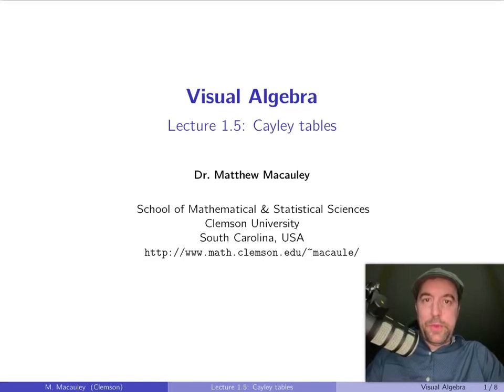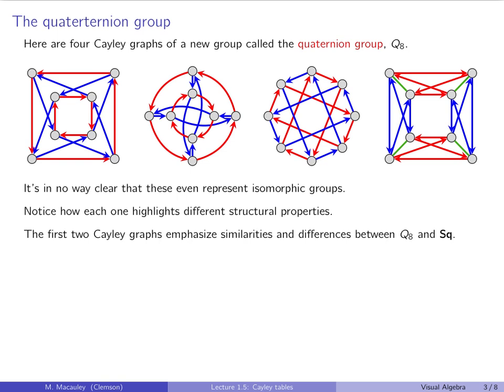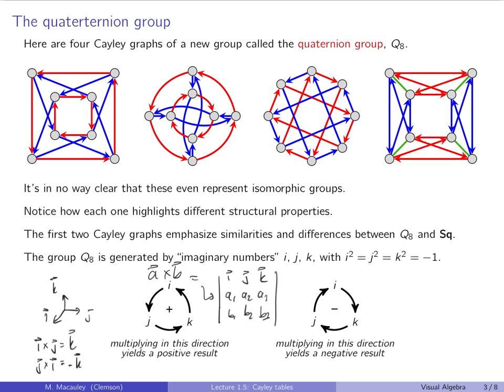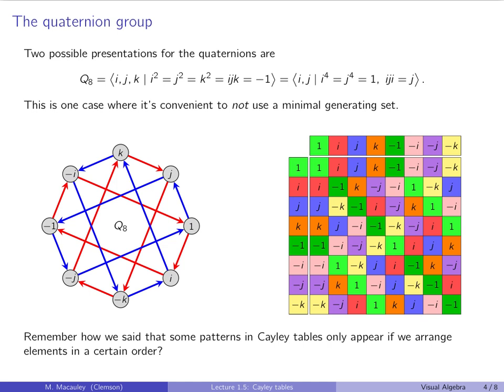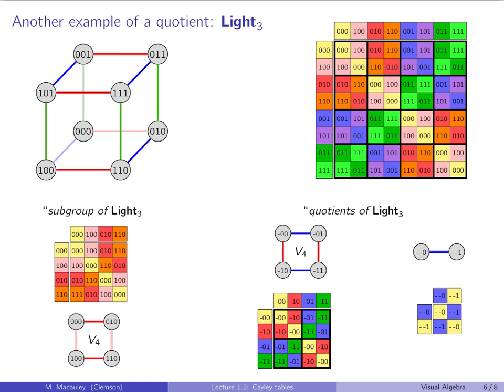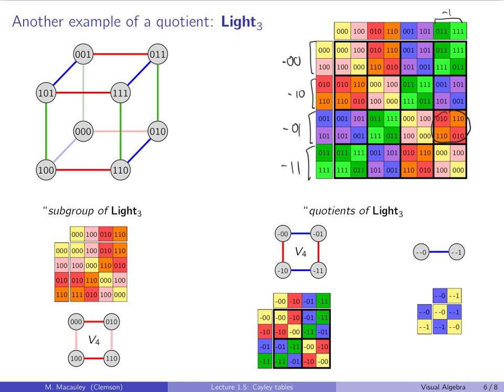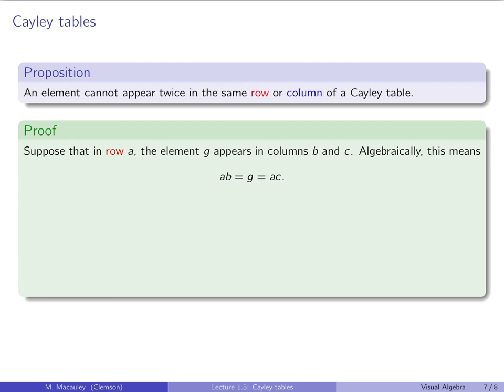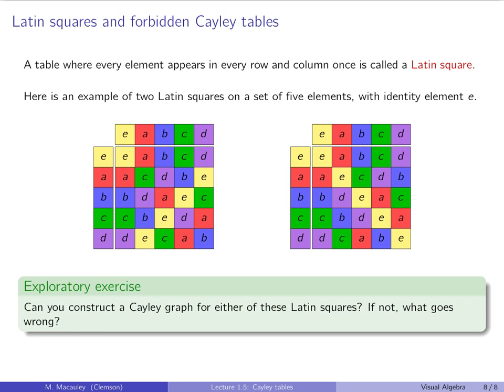Visual Algebra, Lecture 1.5: Cayley tables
A Cayley table is the group-theoretic analogue of the familiar "multiplication table" that kids see in grade school. Sometimes, Cayley tables bring patterns to life that aren't otherwise apparent. To illustrate this, we introduce the well-known quaternion group Q_8={±1,±i,±j,±k}, where i,j,k are all square roots of -1. This is the first group that we're encountering that doesn't seem to come from the symmetries or actions; we simply define it abstractly. In the Cayley table for Q_8, and in another group of size 8, we see patterns emerge if we squint our eyes. These are examples of quotients.

We prove a short proposition, that an element cannot appear twice in the same row or column of a Cayley table. Then, we ask if the converse holds. A Latin square in a table where every element appears exactly once, and we finish with two Latin squares that have an identity element and ask: do these define an abstract group. This will be answered in the subsequent lecture.

CHAPTERS

0:00 Introduction
0:10 What is a Cayley table?
1:58 The quaternion group
7:14 A Cayley table of Q_8
10:08 Patterns in a Cayley table of Q_8
13:09 A Cayley table of the "3 light switch group"
17:35 Proof that elements can't appear twice in a row or column
21:00 Two Latin squares